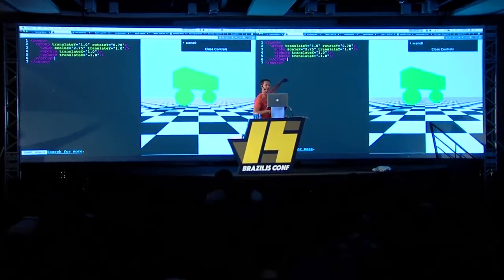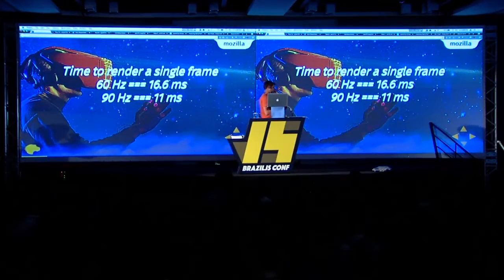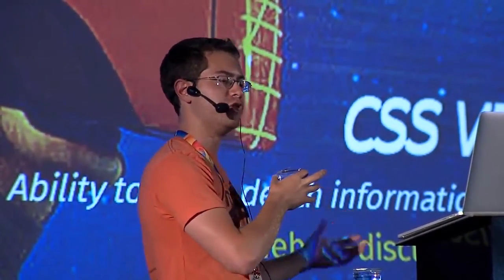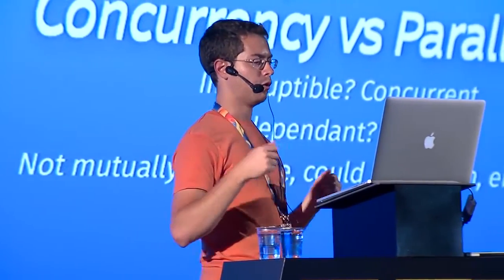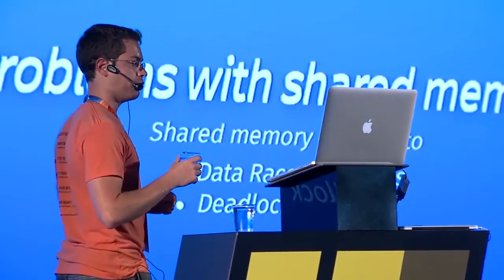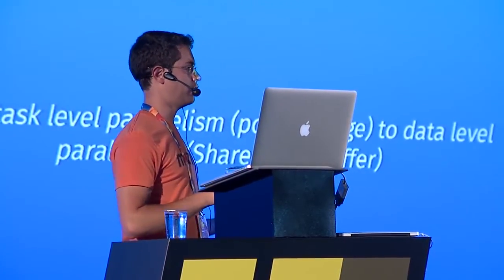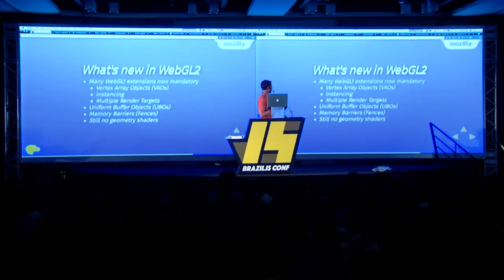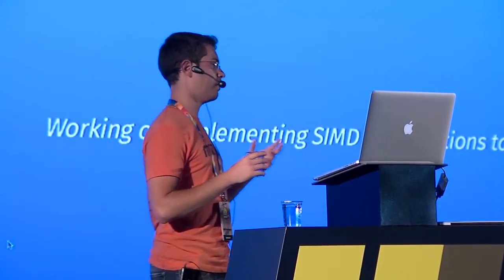Nick Desaulniers - Improving game performance on the Web - BrazilJS 2015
Improving game performance on the Web with WASM, SharedArrayBuffer, SIMD